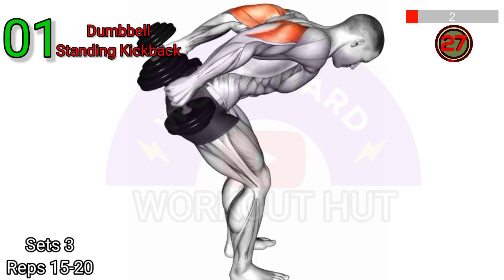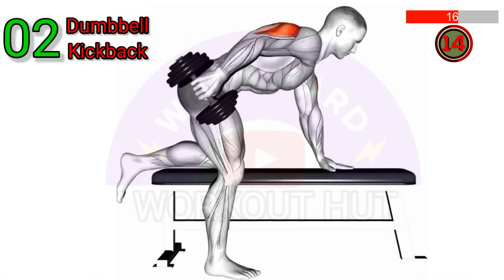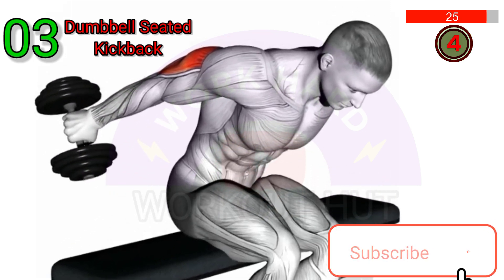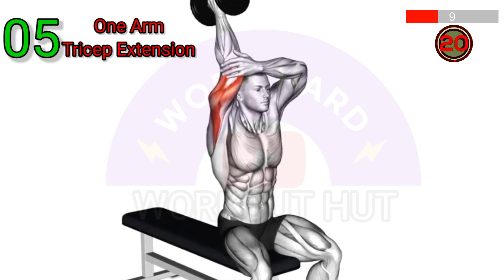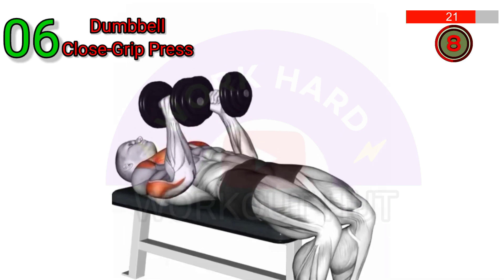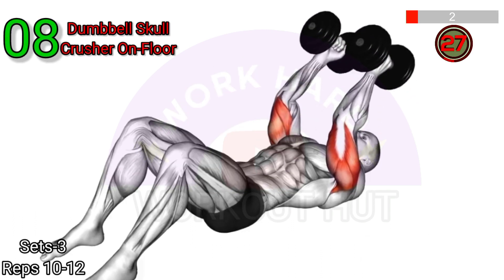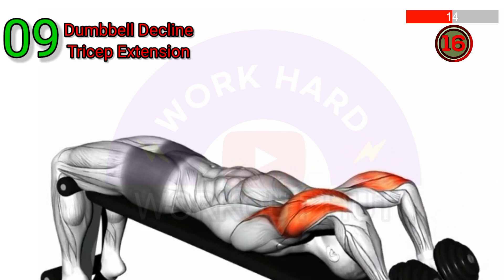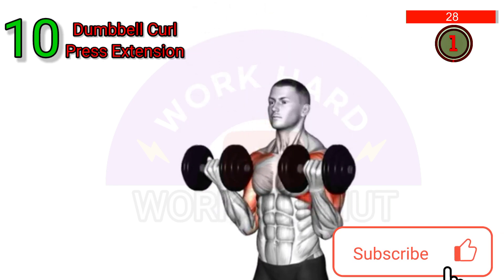Ultimate Tricep Workout with Dumbbells - No Push-Ups | Sculpt Your Upper Body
Welcome to Workout hut. "Looking to tone and sculpt your triceps without doing push-ups? Check out this intense tricep workout with dumbbells that targets your triceps muscles and helps you build strength and burn fat. Say goodbye to the bench and try these effective dumbbell tricep exercises to achieve massive gains. Join our 'Build & Burn' and Dumbbell series as we guide you through the best science-based triceps workout designed for maximum mass. No gym? No problem! This tricep workout can be done at home, with all exercises performed standing. Don't forget to incorporate these tricep exercises into your routine for bigger arms and a more defined upper body. Watch now and start sculpting!"
For More Dumbbell Exercises and Arm Workouts you can visit our Dumbbell Series and as well as Arm Workouts Series
0:00 Standing Kickback
0:34 Dumbbell Kickback
1:09 Seated Kickback
1:43 Squeeze Bench Press
2:18 On Arm Tricep Extension
2:53 Close Grip Press
3:27 Push Press
4:02 Skull Crusher On Floor
4:36 Decline Tricep Extension
5:10 Curl Press Extension